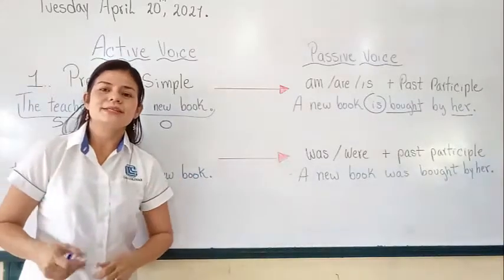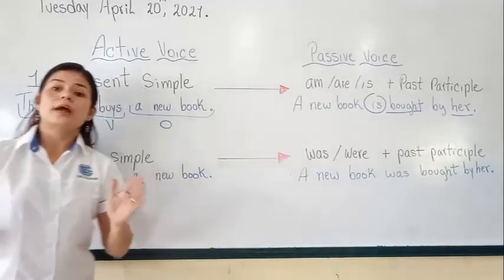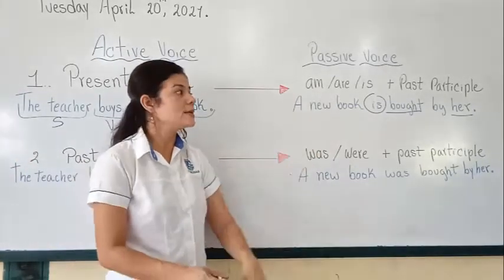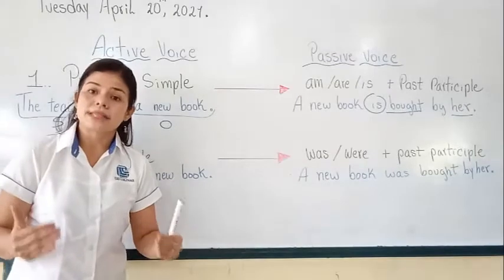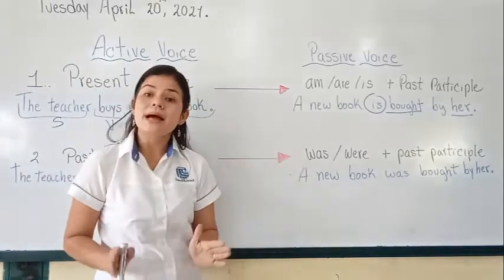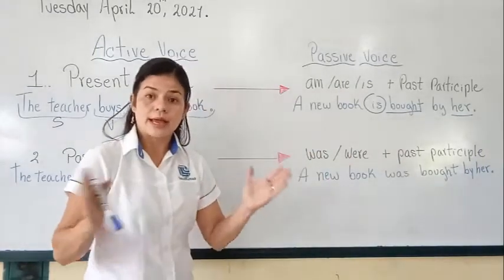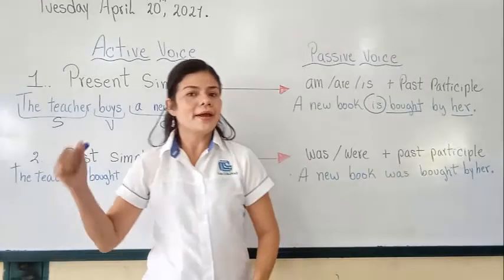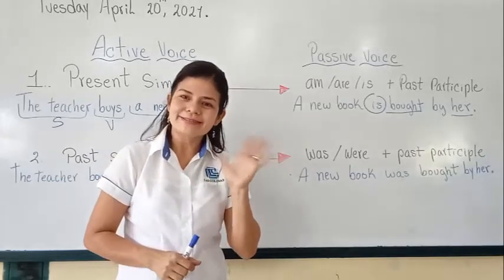Passive Voice Class